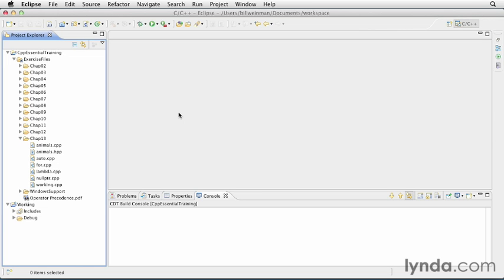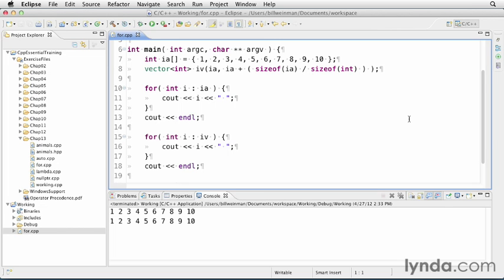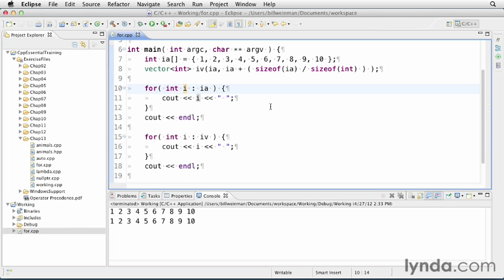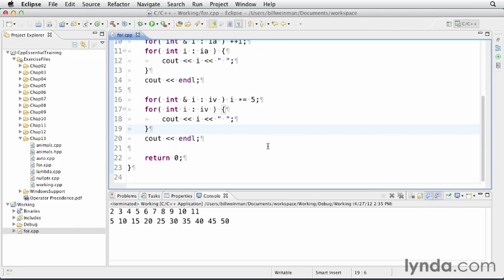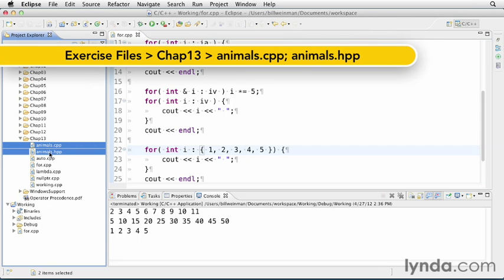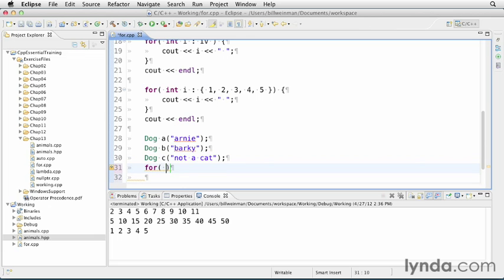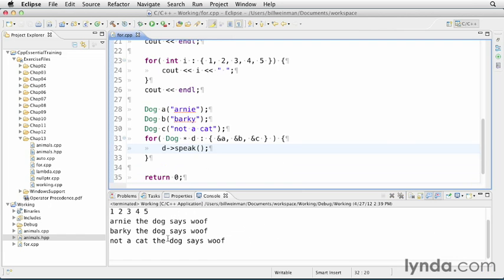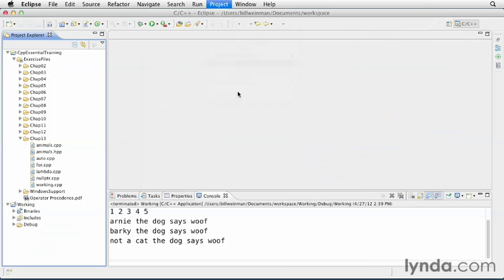02 Using the range based for loop